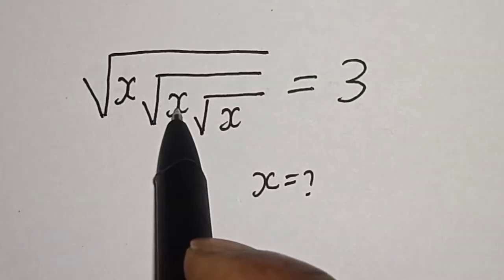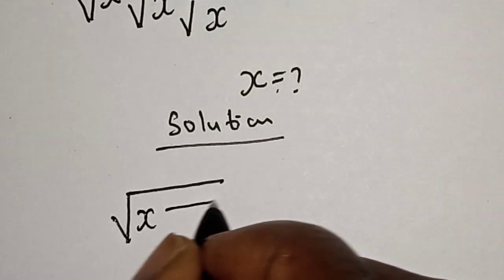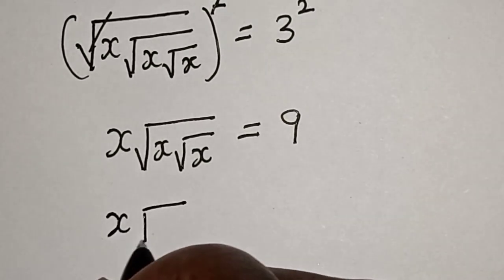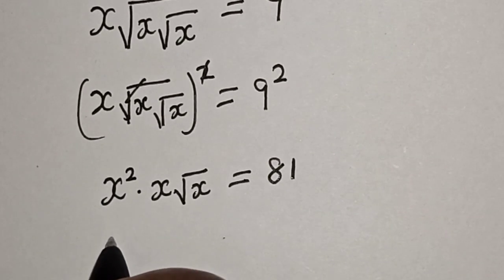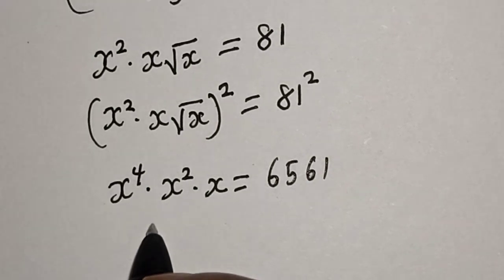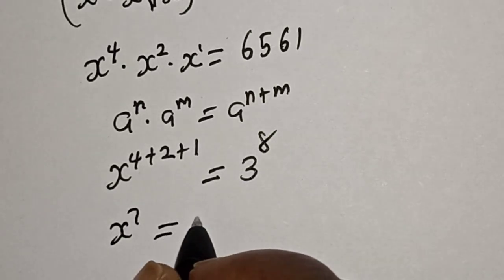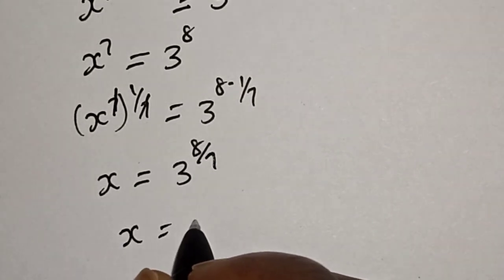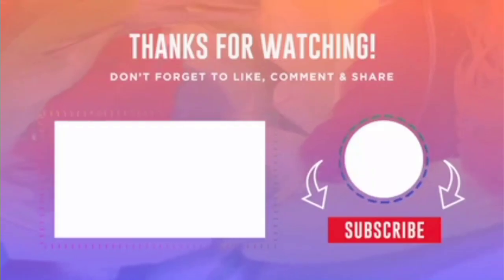A Nice Math Problem ✓x✓x✓x=3; X=? | Quick Trick!!!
In This video, you will learn how to calculate the given nice math problem very fast with this new square root trick.